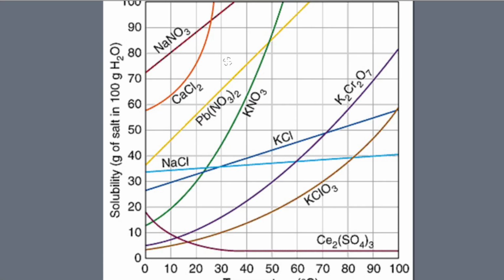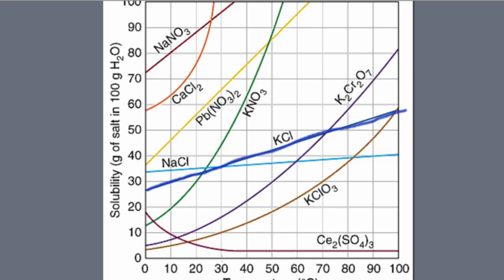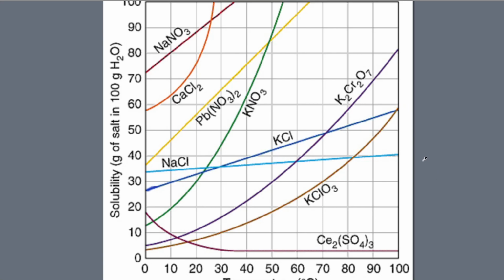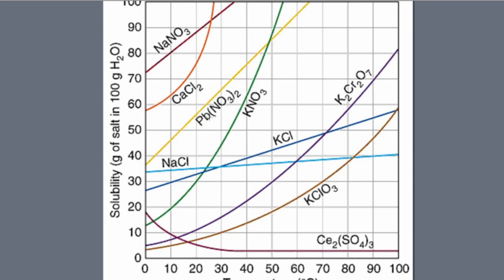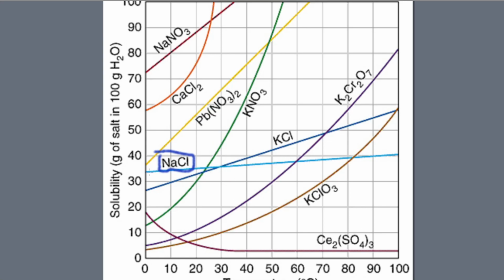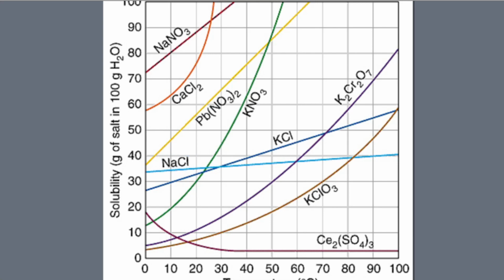Determining Solubility from a Graph Practice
This is the same graph that is used in the packet (I think), and should be pretty straight forward to follow along! This is covering whether a substance is under, super, or just saturated when being dissolved in water. Thank you, and always happy to help!